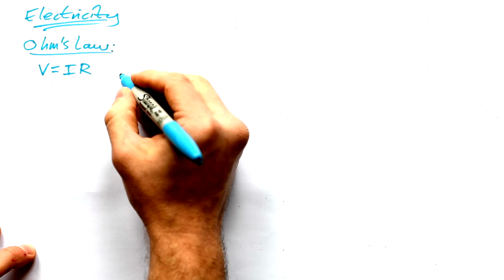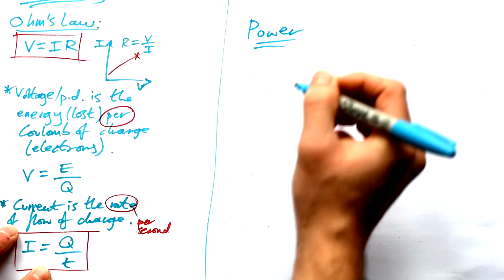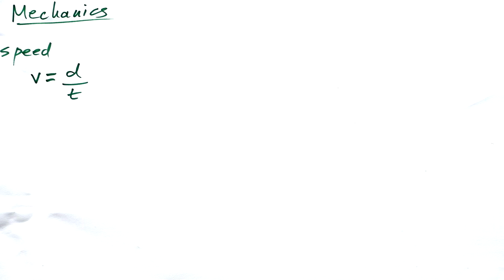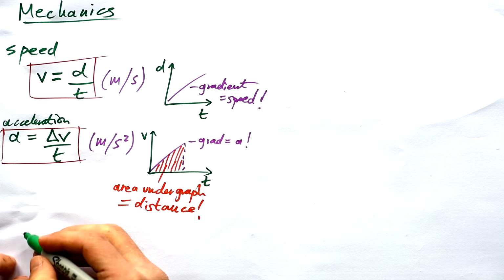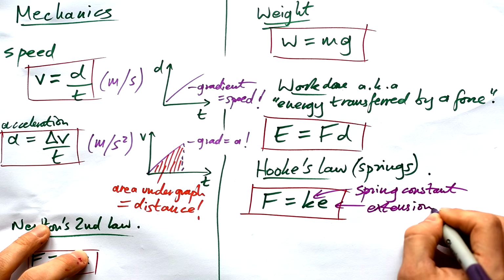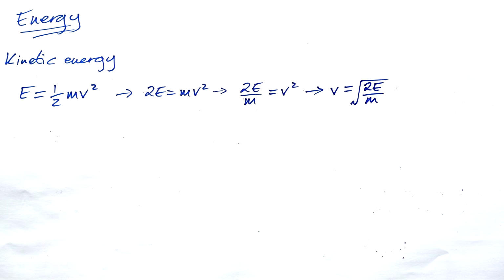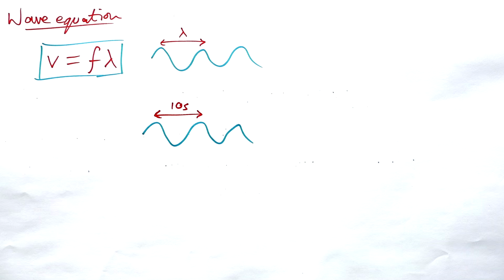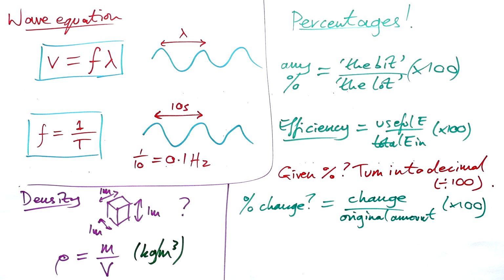All Physics GCSE Equations EXPLAINED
00:33 Electricity
06:13 Mechanics
12:56 Energy
15:45 Wave equation -